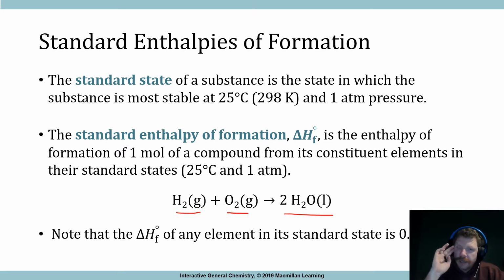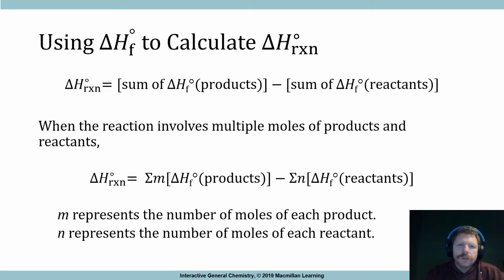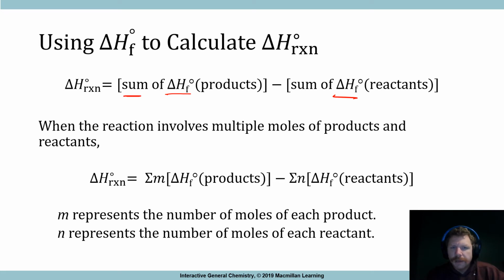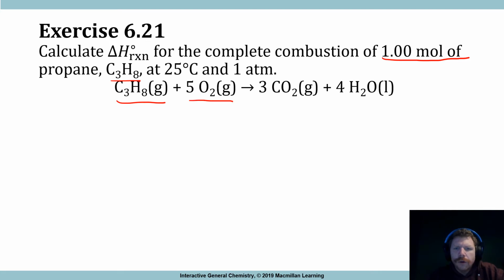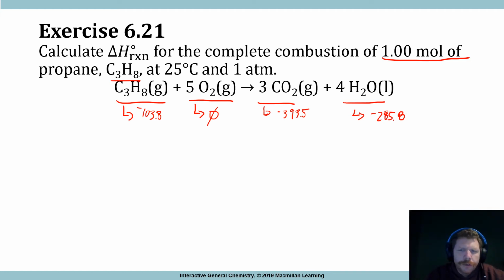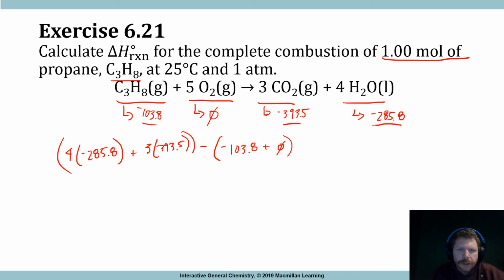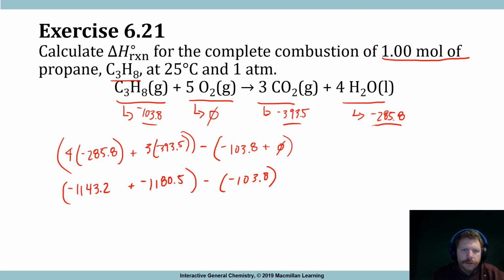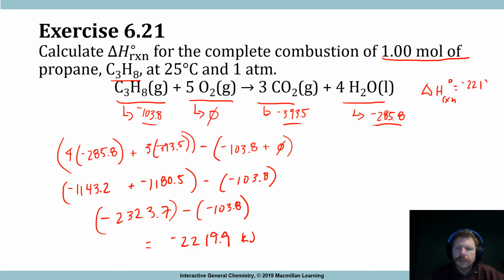Chapter 6 pt8- CHEM 1341